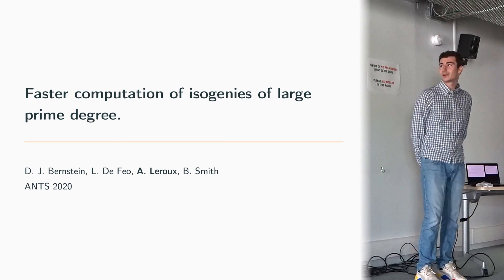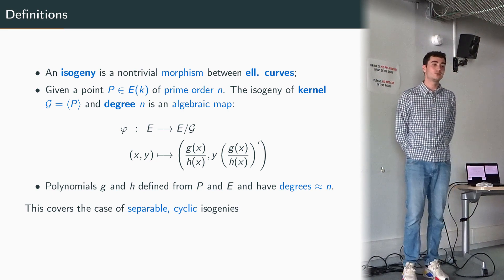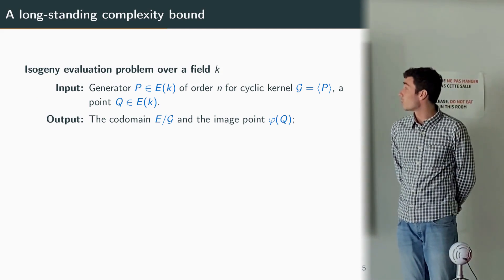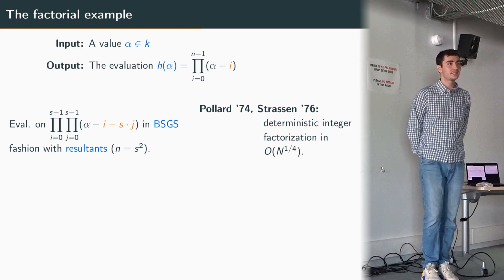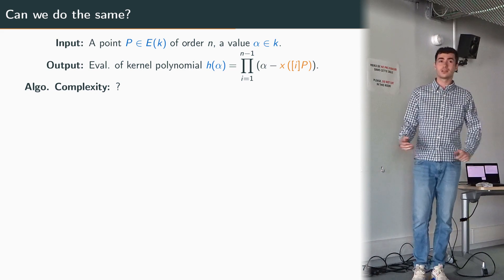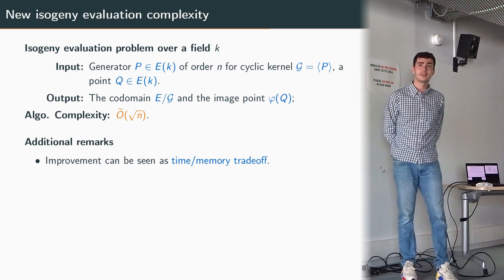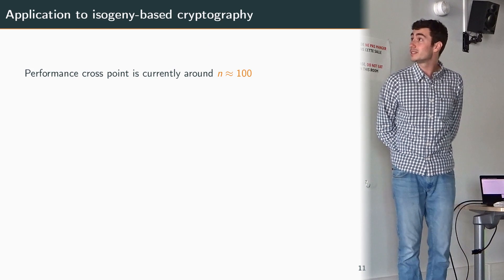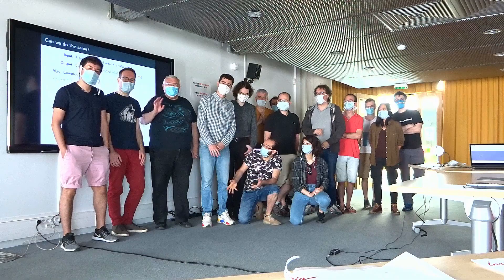Faster computation of isogenies of large prime degree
Faster computation of isogenies of large prime degree, Daniel J. Bernstein (Eindhoven University of Technology), Luca De Feo (Université de Versailles), Antonin Leroux (LIX - École polytechnique), and Benjamin Smith (LIX - École polytechnique), presented by Antonin Leroux at ANTS XIV.